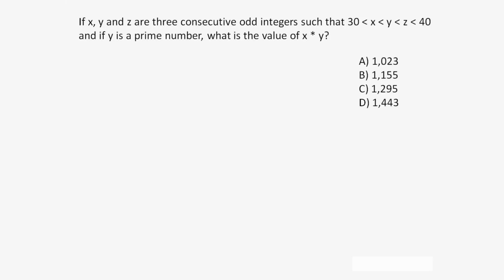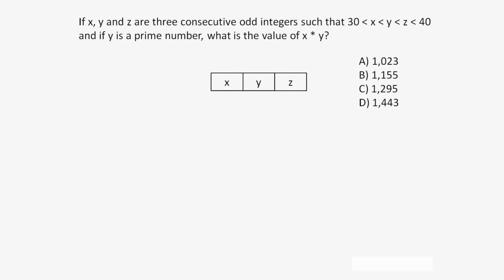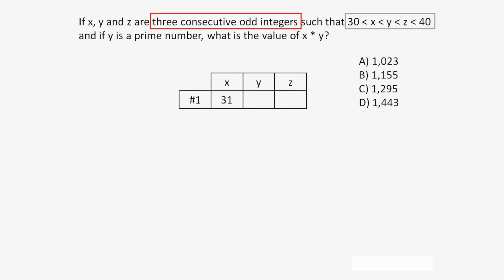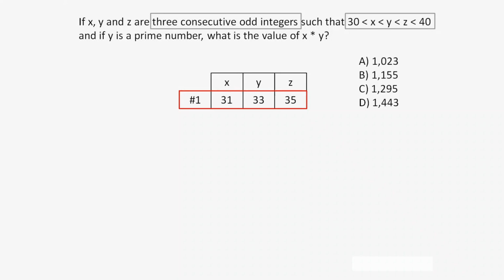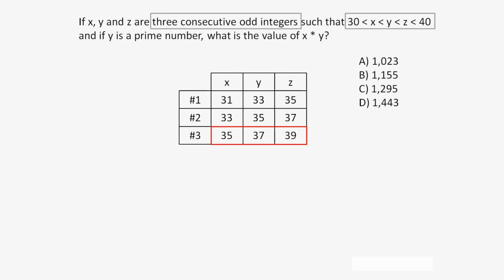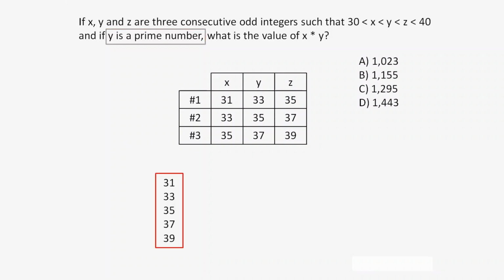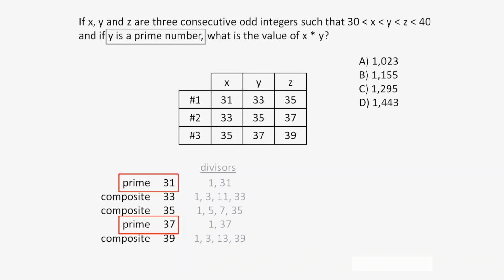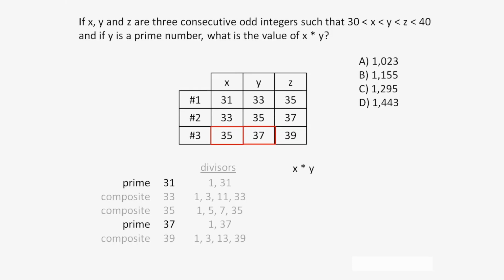SAT Math 001